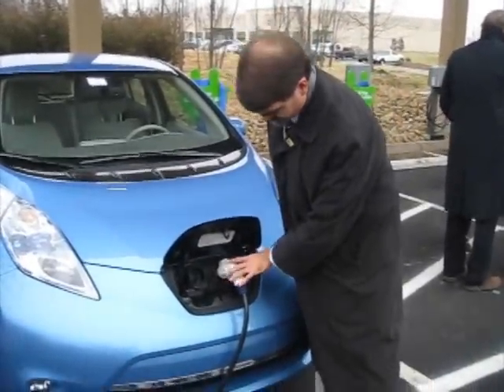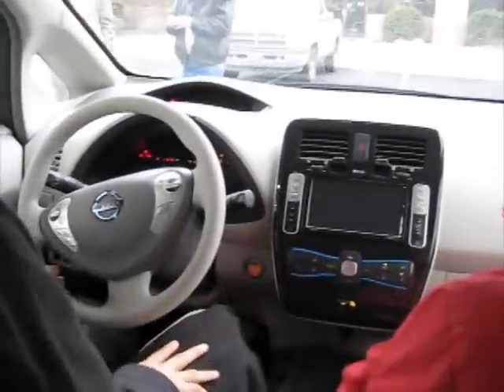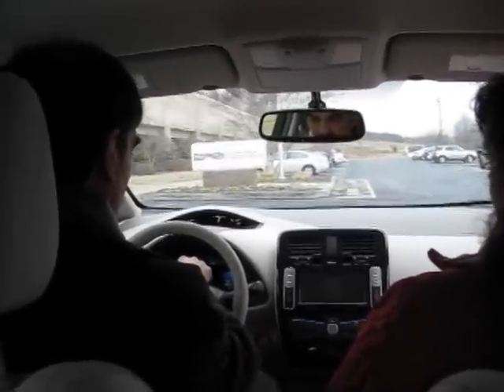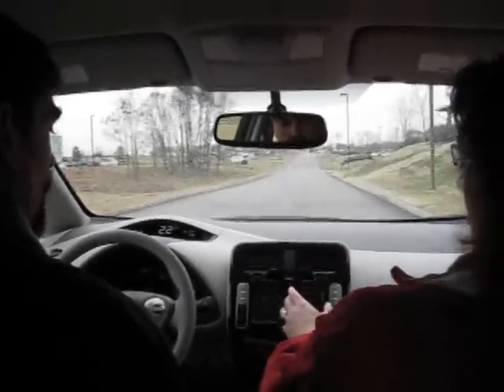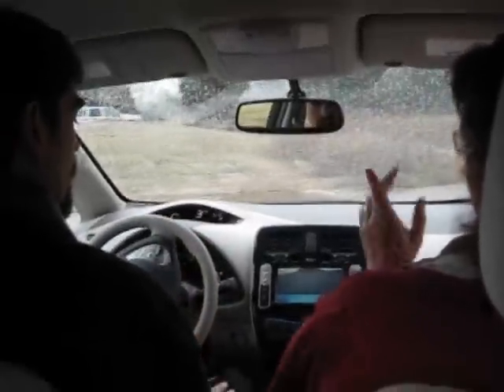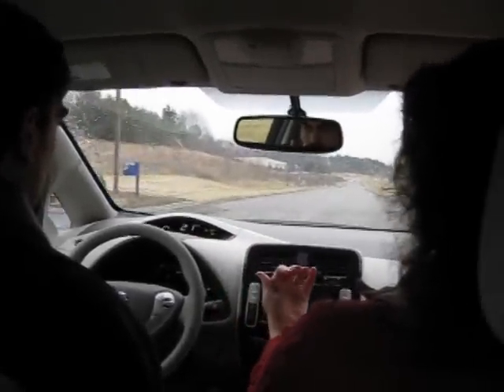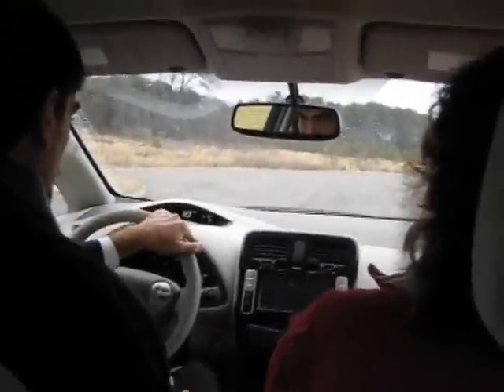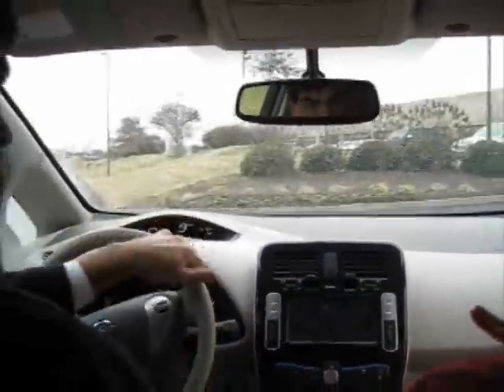Nissan Leaf test drive in Knoxville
Jonathan test drives the Nissan Leaf with Nancy Mansfield of Nissan at the opening of the Tennessee's first solar-powered, electric vehicle charging station.